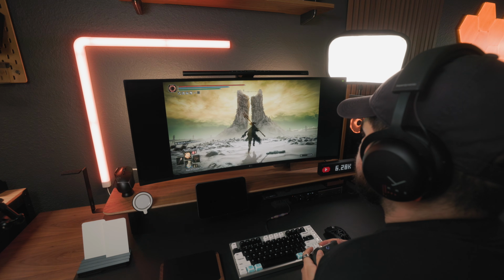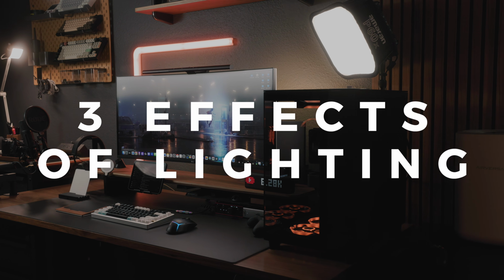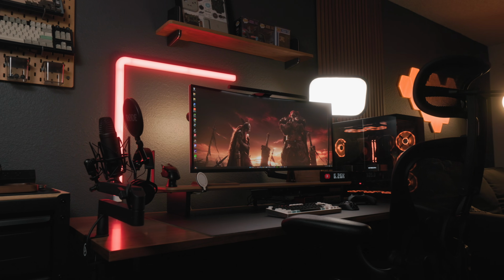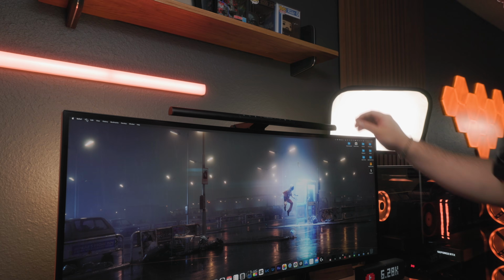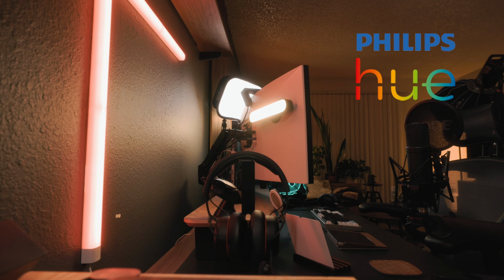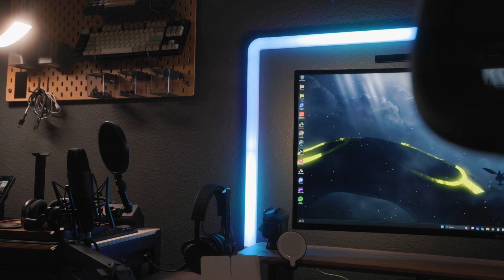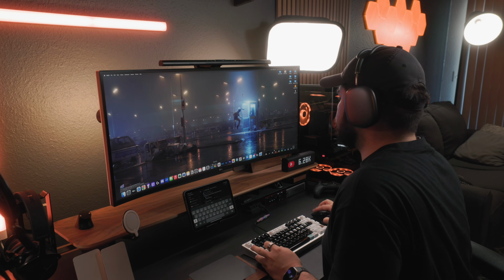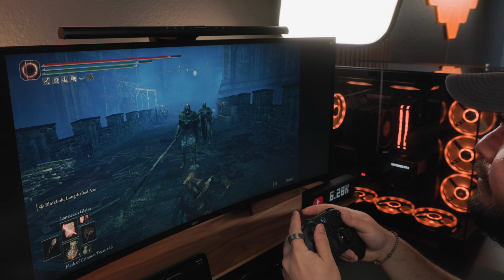Lighting Desk Setup Hacks for Maximum Efficiency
BenQ Screenbar Pro
Philips Hue Light Bar
Govee Glide Light Bar
Nanoleaf Elements
Aputure P60x

In this video, I walk you through how I lit my desk setup to maximize productivity and enhance my gaming experience. Lighting is one of the most crucial aspects of a desk setup, influencing mood, focus, and overall work quality. I'll break down the different types of lights I use, including my favorite BenQ monitor desk lamp, Philips Hue light bars, and Govee ambient light bar. From color temperature to light positioning, I'll cover all the key aspects you need to consider. Whether you're looking to create a productive workspace or a cozy gaming nook, this guide will help you level up your desk lighting.

Timecodes:
0:00 - Hello There!

How I get my music!

My Video Production Equipment
Main Camera
Main Lens
Main Mic
Voiceover Mic
Main Light: Aputure 120d II (discontinued)